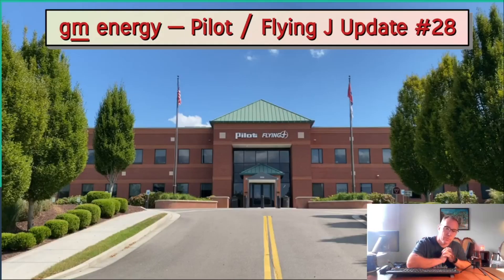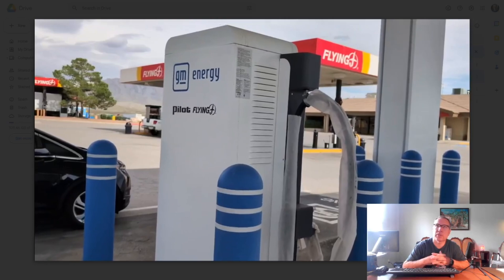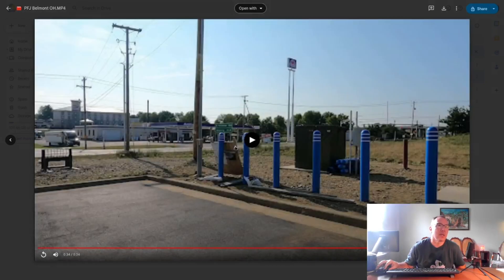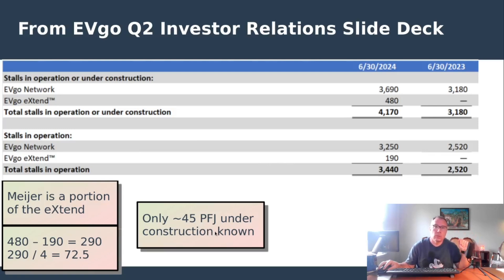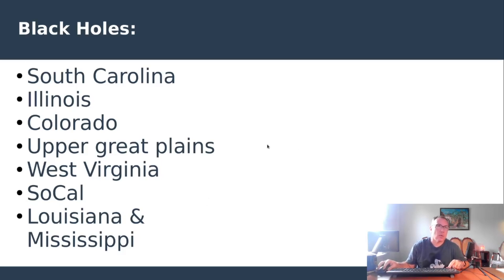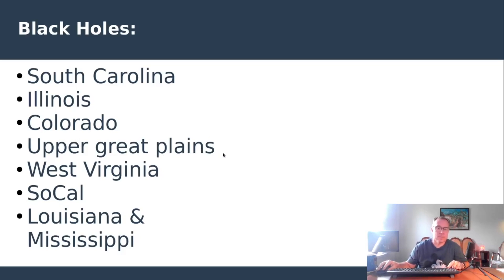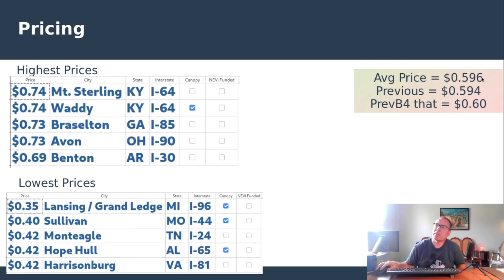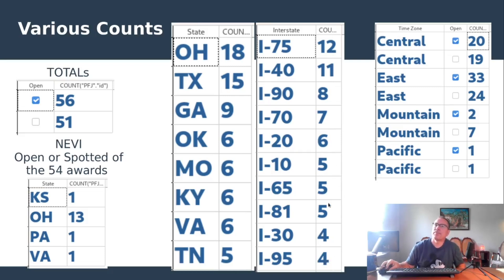gm energy - Pilot / Flying J Update #29 (Electric Vehicle Charging)